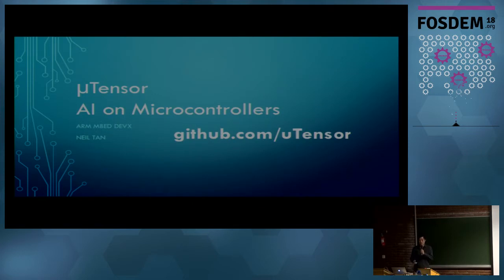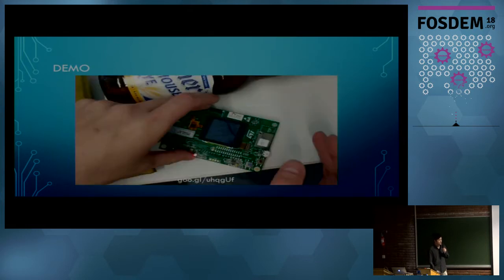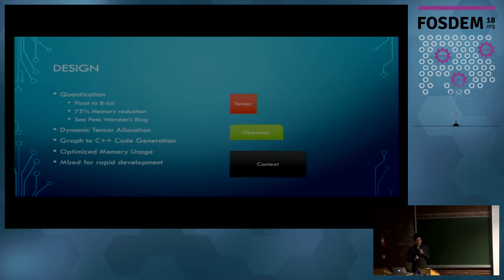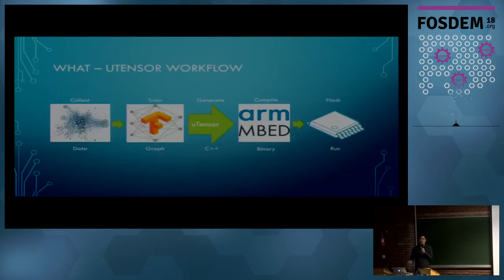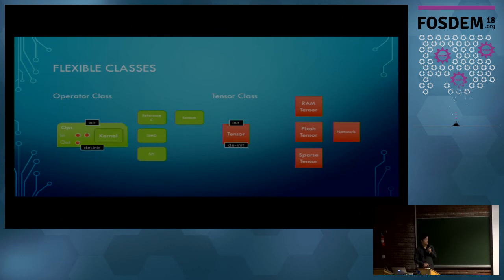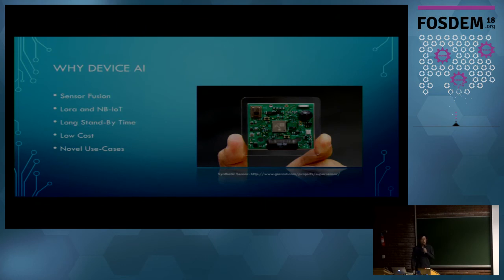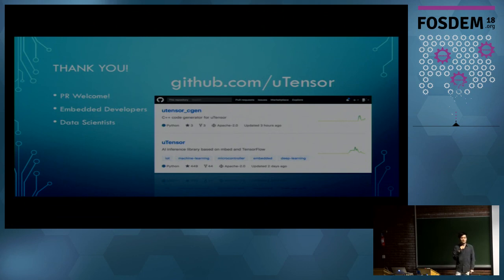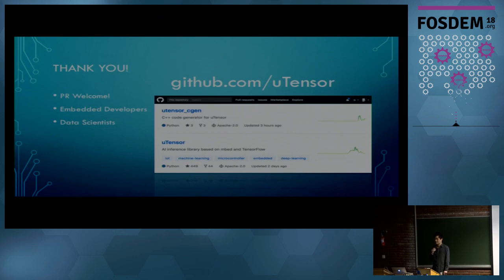AI on Microcontrollers uTensor brings Deep-Learning to MCUs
by Neil Tan